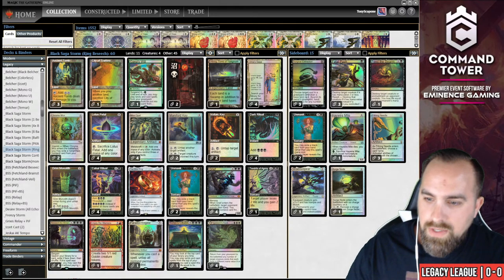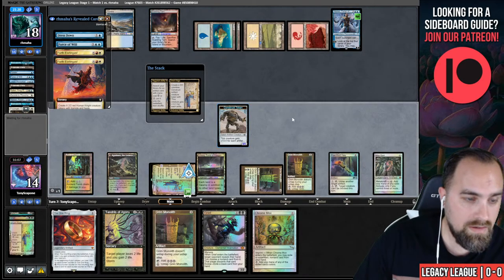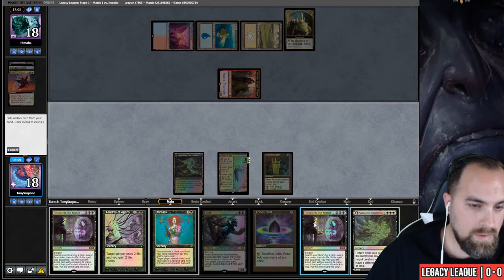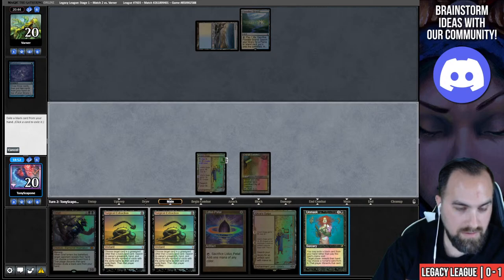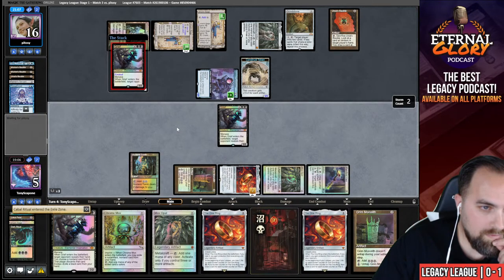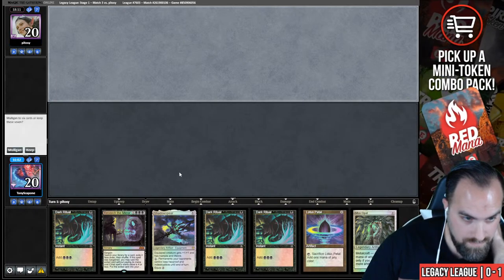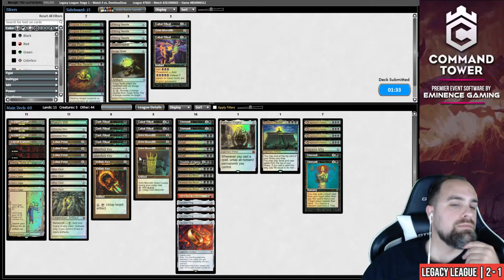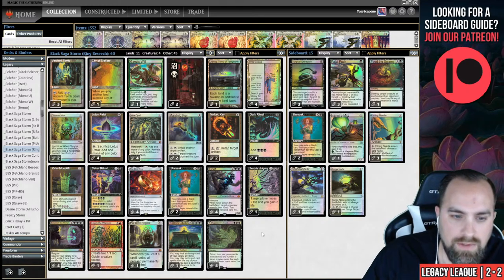If there’s a Will, there’s a Beseech the Mirror! Legacy Saga Storm | Wilds of Eldraine (MTG WOE)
TonyScapone plays Beseech the Mirror Storm in a Legacy League on Magic: The Gathering Online! These matches were played on: 09/12/23

Beseech the Mirror Storm, also known as Mirror Storm, can leverage the use of powerful combo cards such as The One Ring and Gaea's Will.

Wilds of Eldraine (MTG WOE) has given Storm players a new BROKEN tutor to play with. A Beseech the Mirror Storm deck is primarily looking to perform a deterministic kill by resolving Beseech the Mirror, getting and casting Gaea's Will so that we can cast our entire graveyard again and end with a tutor for Tendrils of Agony. This line takes full advantage of the storm mechanic and utilizes the graveyard. We are also able to get Empty the Warrens or The One Ring and can even create new shells to support both The One Ring AND Beseech the Mirror!

Beseech the Mirror Storm can be defined by the core of Beseech the Mirror, Dark Ritual, and Tendrils of Agony.

00:00:00 — Stream Start
00:02:00 — Deck Tech

// Matches //
00:06:30 — Round 1 vs. rhmaha with Jeskai Control
00:44:54 — Round 2 vs. Varner with Cephalid Breakfast
01:17:17 — Round 3 vs. pitosy with Mono-U Painter
01:40:54 — Round 4 vs. DominusDeus with Yorion Dark Bant
01:58:00 — Round 5 vs. ArtyMac with Gruul Initiative

// Stream Wrap Up //
02:06:15 — Wrap-up